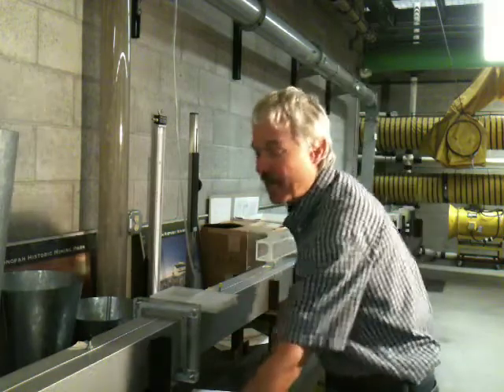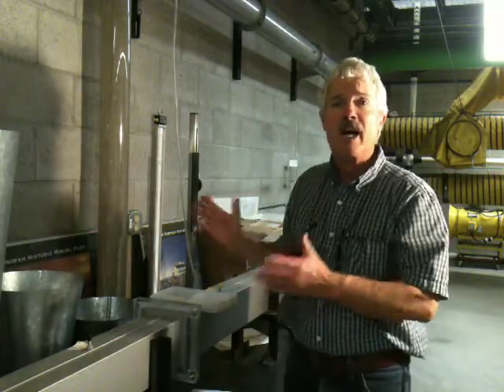MINE 444 Airflow Demonstration Unit Segment 2 Tour